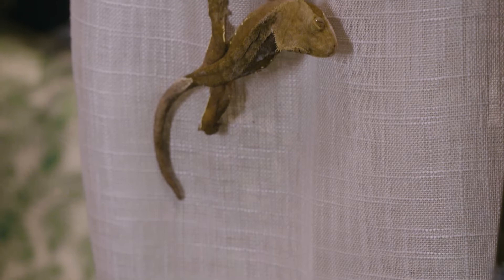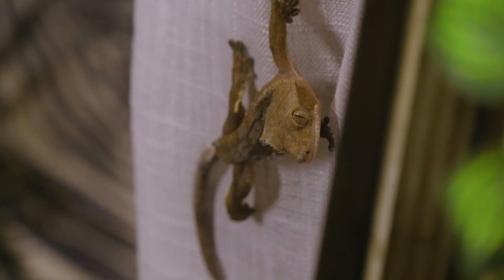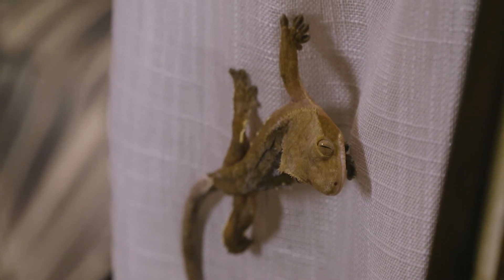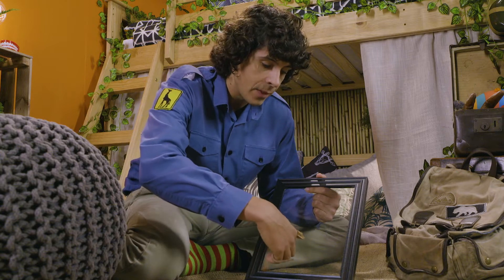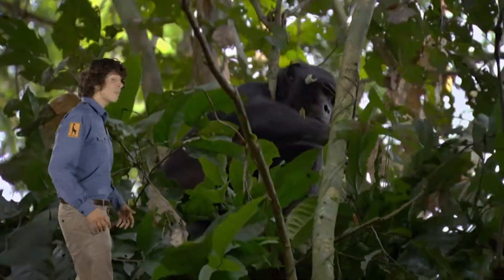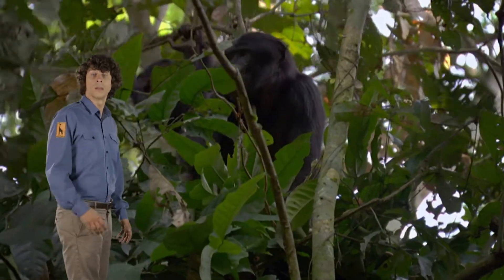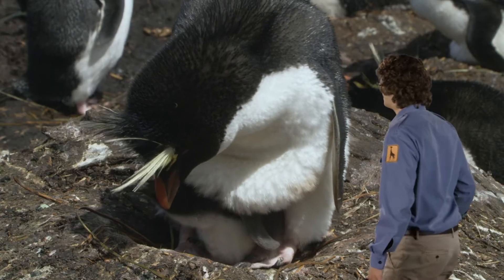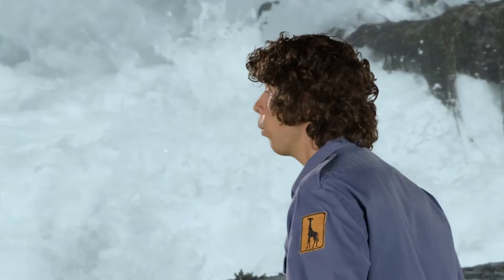Super Climber Gecko! | Andy's Secret Hideout | Andy's Amazing Adventures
🌿 Andy has made a new friend in his SecretHideout- the Gecko! After showing off its awesome climbing skills, Andy wonders what other great animal climbers are out there.

📺 You can watch Andy’s Adventures on cbeebies